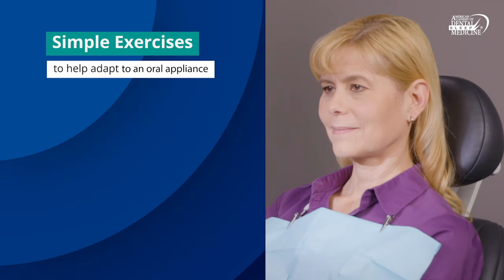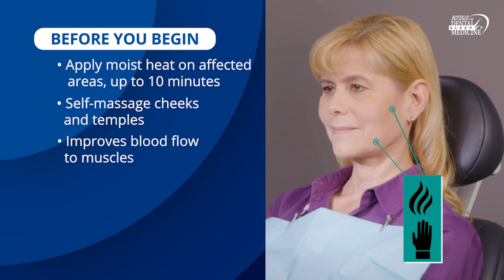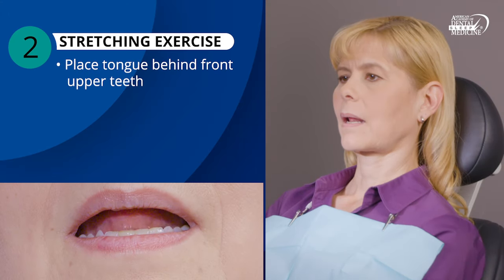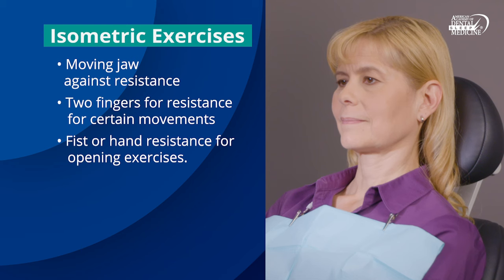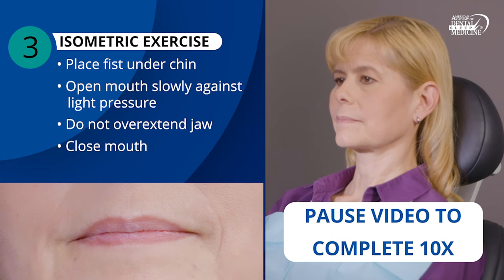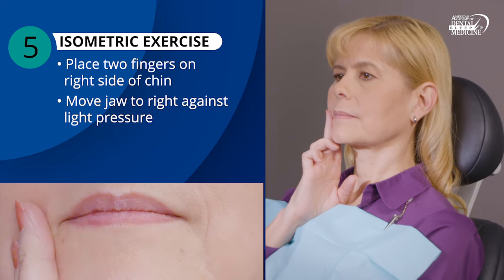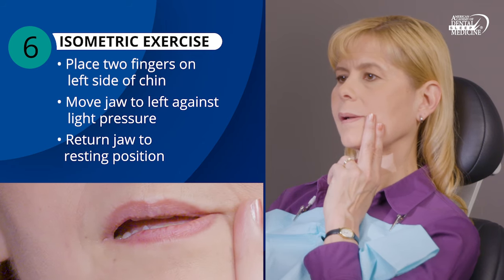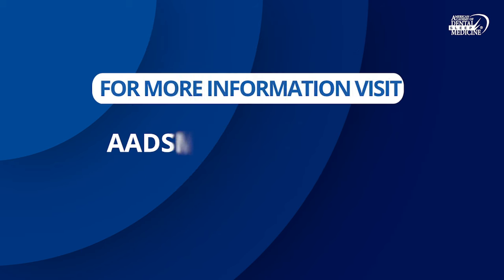Sleep Apnea Oral Appliance Jaw Exercises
This video from the American Academy of Dental Sleep Medicine demonstrates stretching and isometric jaw exercises to help when utilizing oral appliance therapy (OAT).